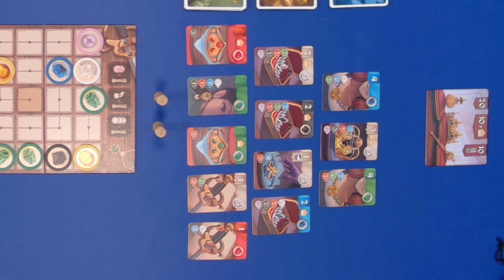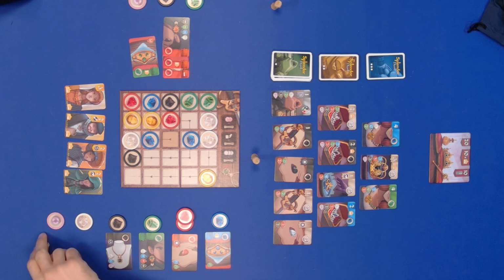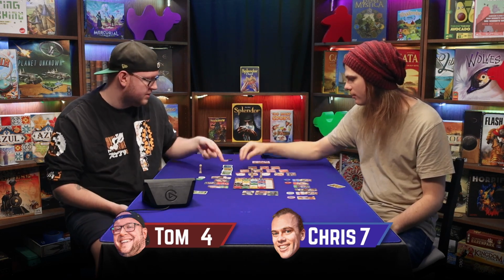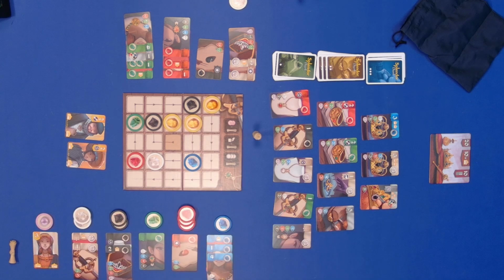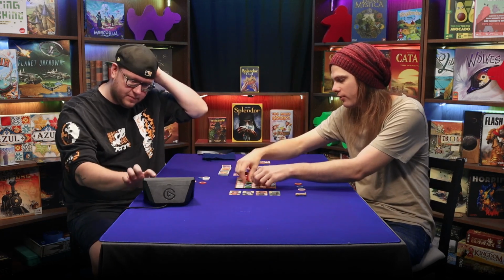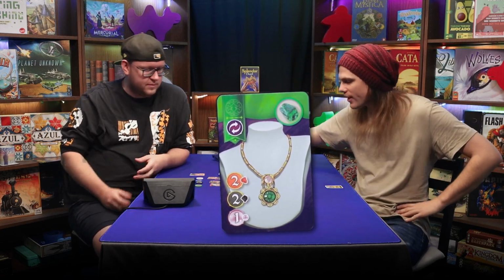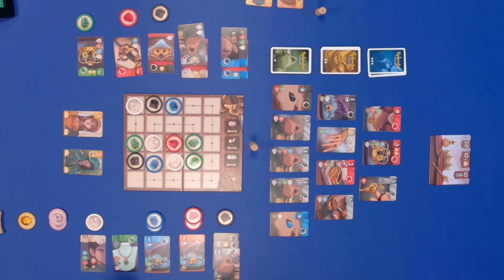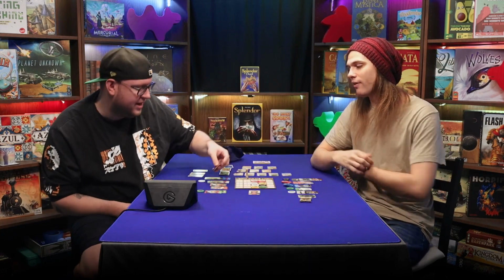2 Player Splendor! - Splendor Duel Full Board Game Playthrough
0:00 - Intro, Overview and Rules
2:00 - Gameplay Starts and Final Rules
51:21 - Game 2 Starts